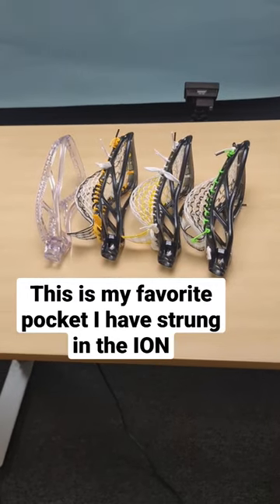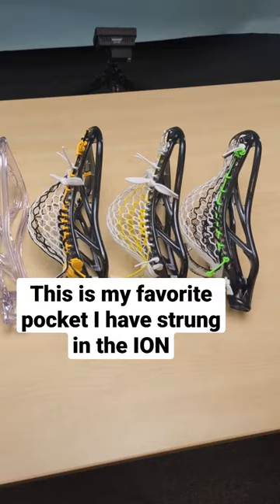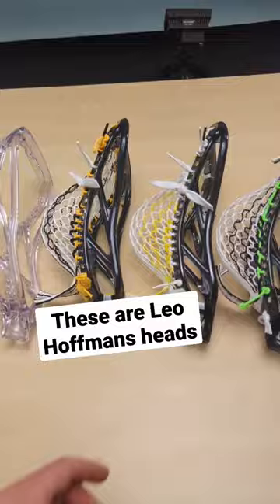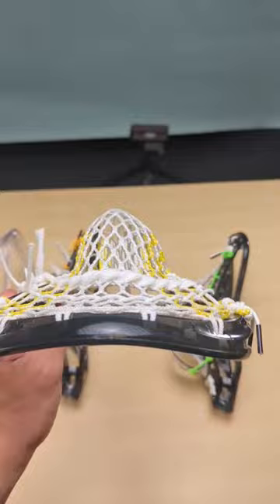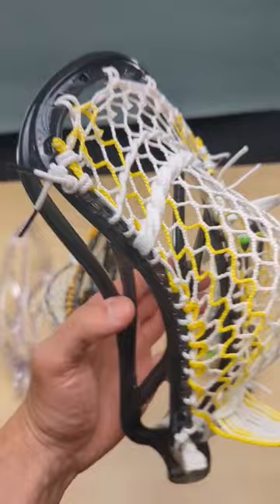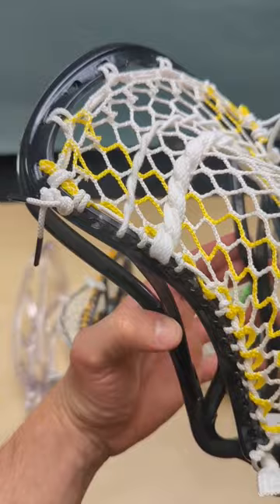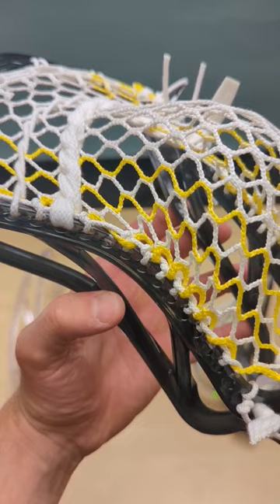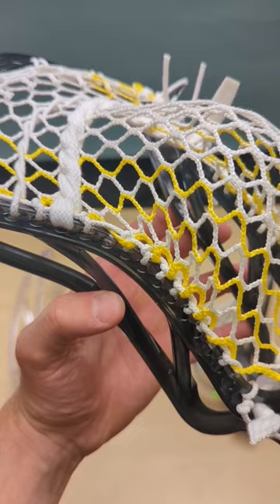Greg's Favorite ION Pocket